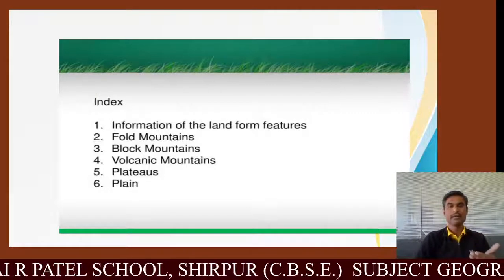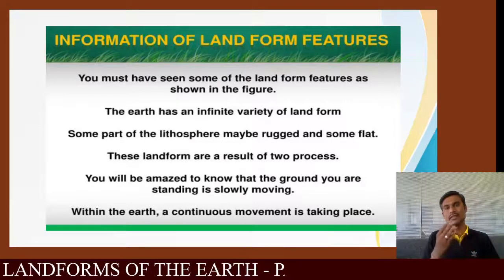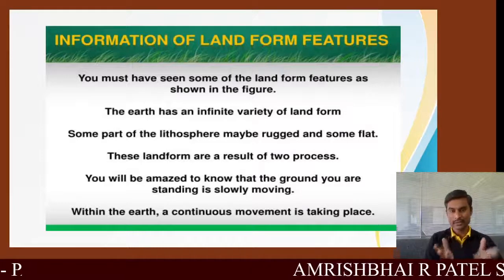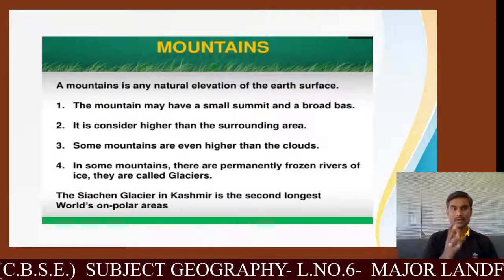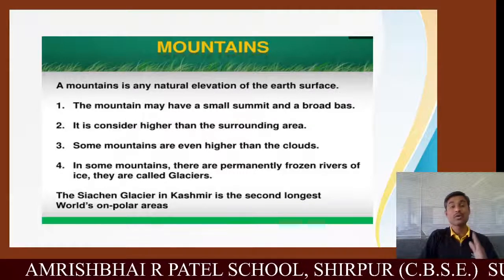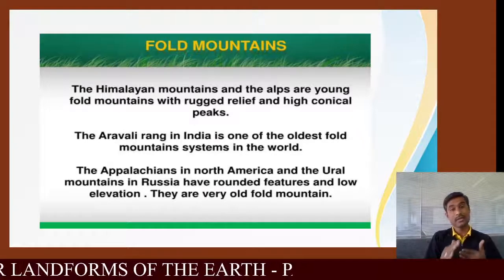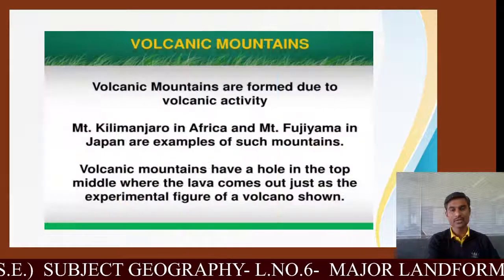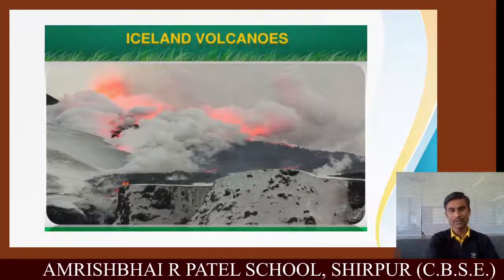Class- VI- Geography- L.No.-6- Major landforms of The Earth